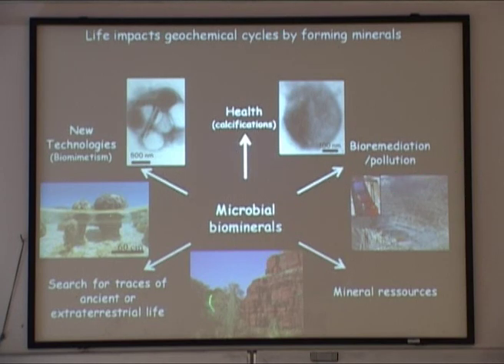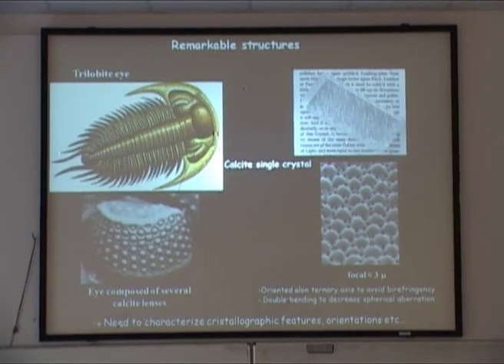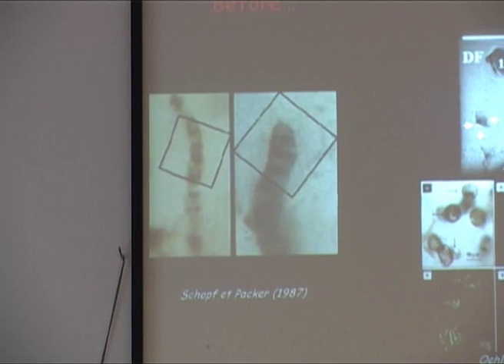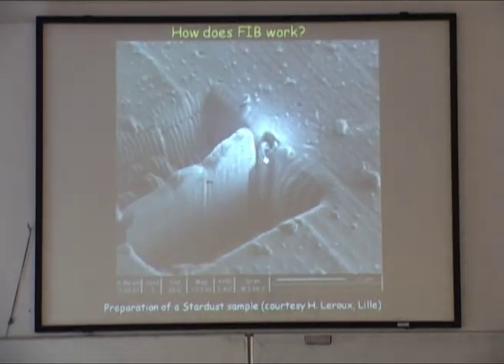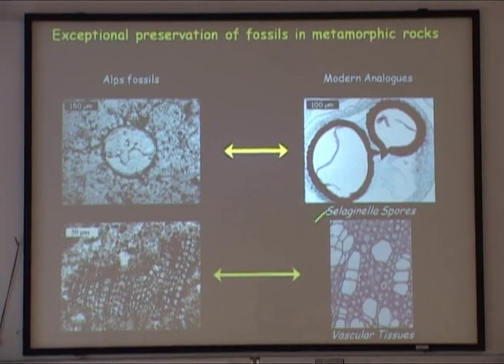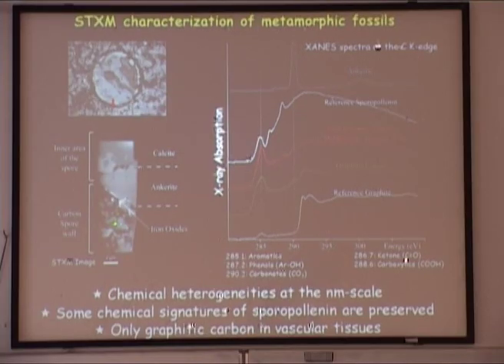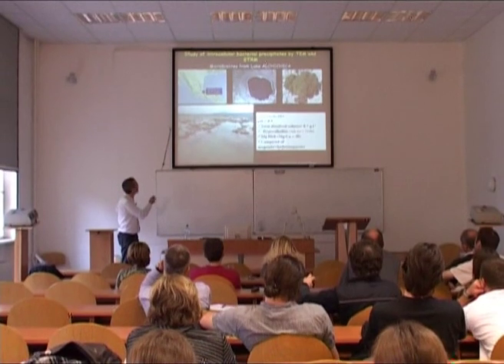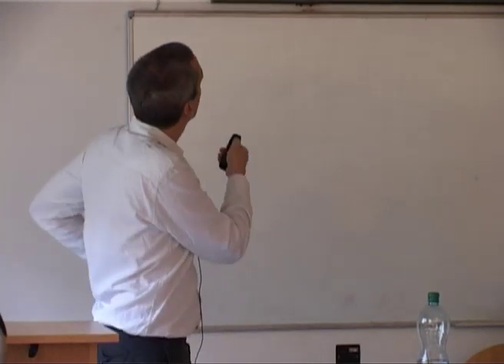Combination of transmission electron microscopy and synchrotron-based x-ray microscopy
Lecture by Karim Benzerara, Distinguished Lecturer 2011, given at Charles University, Prague, Czech Republic, on combination of transmission electron microscopy and synchrotron-based x-ray microscopy for the study of geomicrobiological samples.

Geomicrobiology studies interactions between microorganisms and minerals. Working at the nanoscale on such systems is not just a methodological challenge and the use of new fancy tools. Here, I will show how we can combine Scanning Transmission X-ray Microscopy (STXM) and Transmission Electron Microscopy (TEM) to perform high spatial and energy resolution near-edge x-ray absorption fine structure (NEXAFS) and high resolution imaging on diverse samples of geomicrobiological interest. I will consider diverse samples including naturally and experimentally biomineralized bacteria, and bioweathered silicates. Spectroscopy was performed at the C K-edge, Al K-edge, Ca L2,3-edge, Fe L3-edge, and N K-edge offering the possibility to characterize diverse biochemical compounds, unique bacterial spectroscopic signatures, and iron oxidation state at microorganism-mineral interfaces. Combination of TEM and STXM provides remarkably clear chemical state-specific images of fossilized microorganisms and microorganism-mineral interfaces at the nanometer scale. This allows finding yet unreported chemical and mineralogical heterogeneities at the submicrometer-scale in ancient and recent rocks, and also reveals in experimental samples a more complex picture of a given process than that observed at a rougher scale. By reviewing studies performed on Archean stromatolites, modern Fe-oxidizing bacteria, fossils preserved in metamorphic rocks or pathological calcifications, I will show how the methodology presented here should be helpful in assessing the importance of microorganisms in the evolution of Earth’s surface chemistry and in identifying them in early Earth and planetary materials.

Recorded at Charles University, Prague, Czech Republic